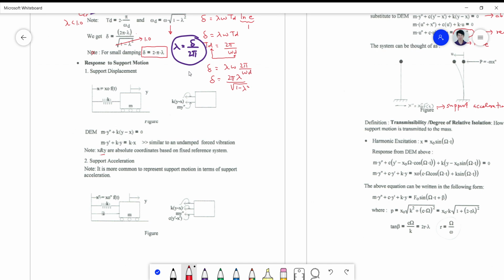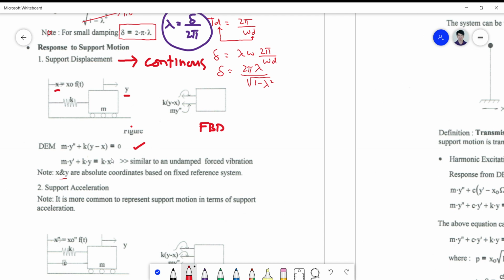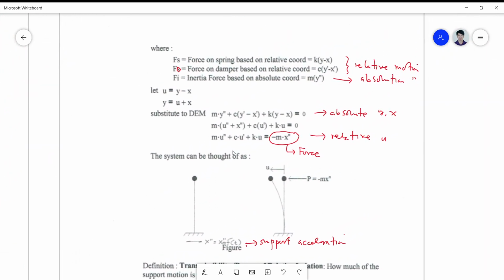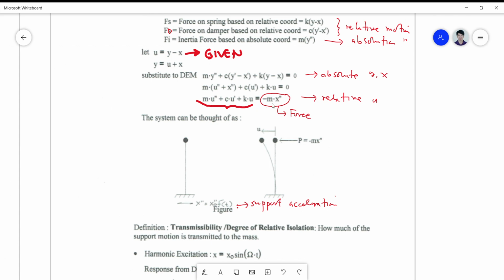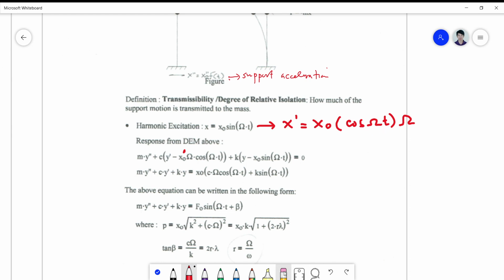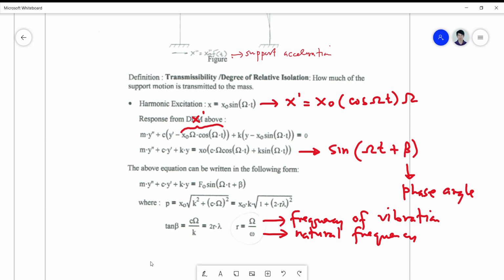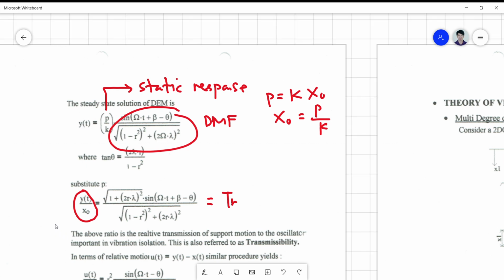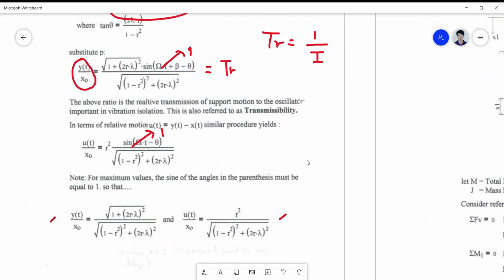Response to Support Motion